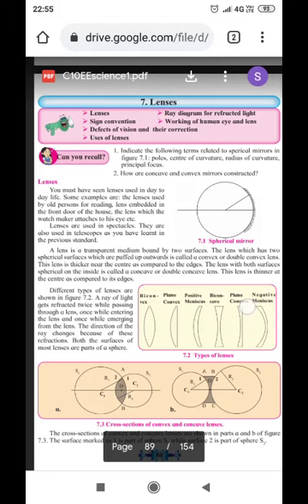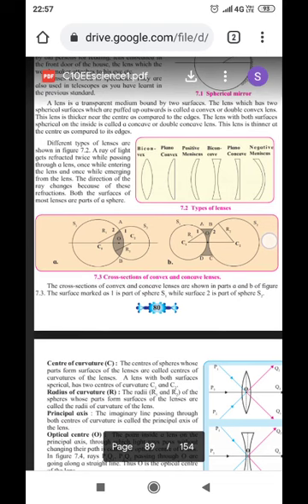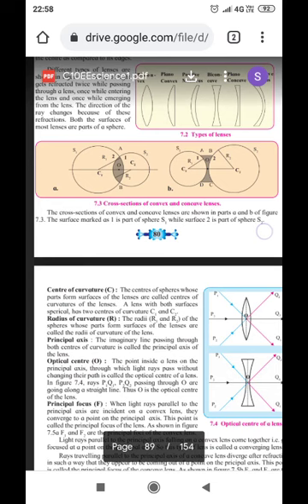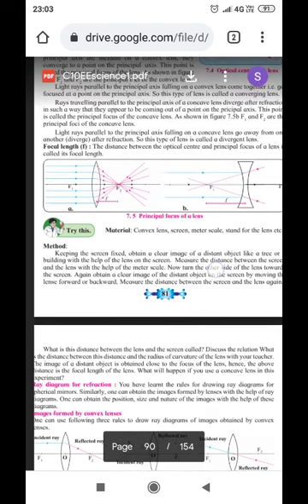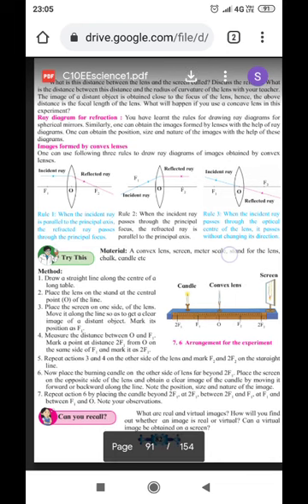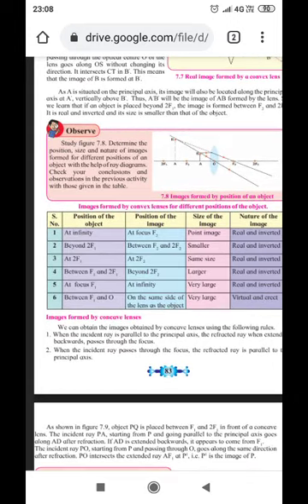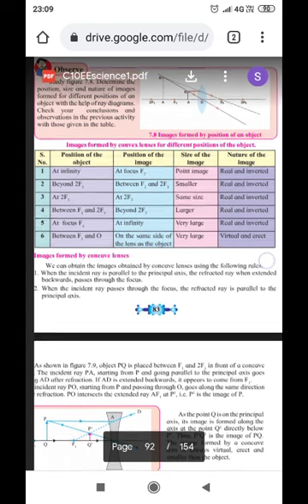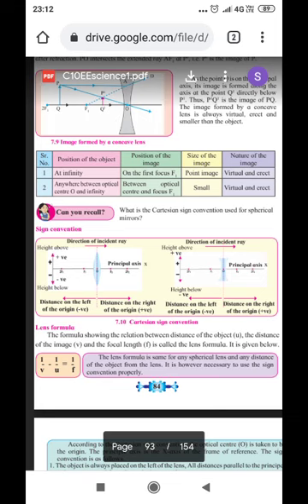lenses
types of lenses, terms used in lenses n it's definition, ray diagram, position of images formed for different position of object in concave and convex lens